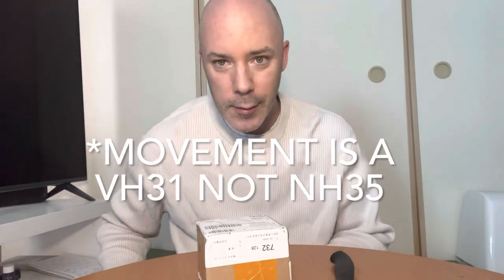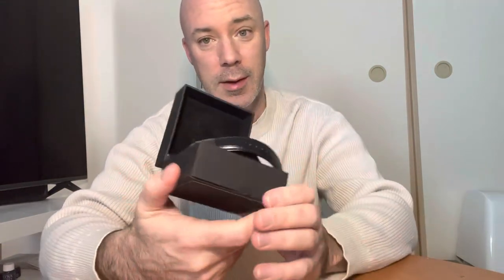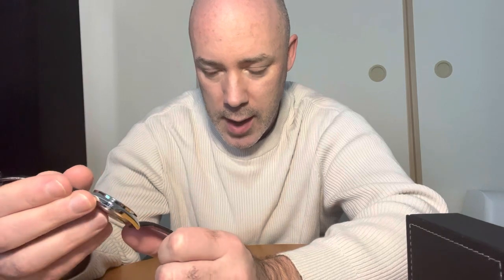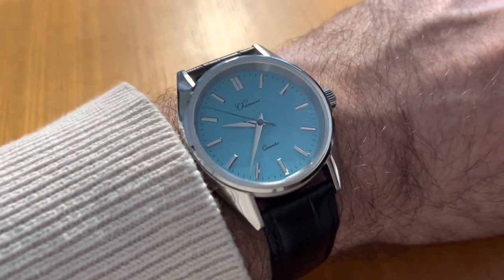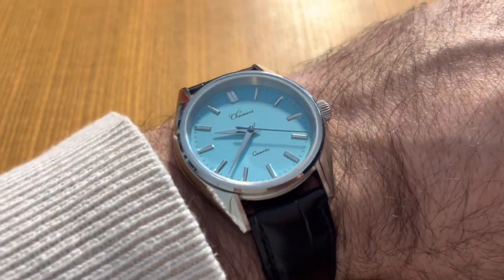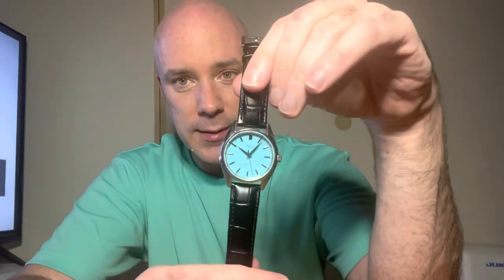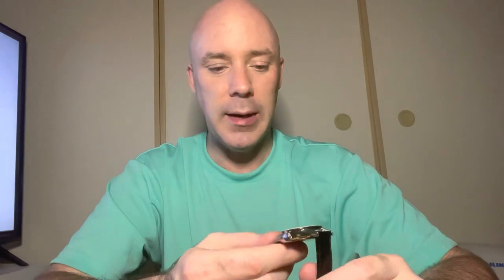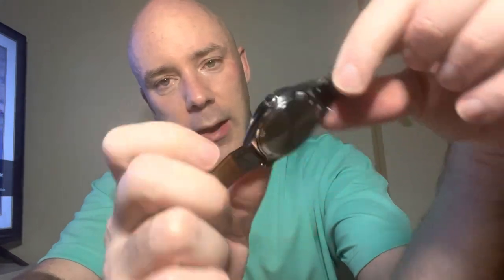Chameri Quartz - Seiko’s best Quartz movement in a Chinese watch?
I take a look at the Chameri Quartz with the Tiffany blue-esque dial with the Seiko Instruments VH31 mechquartz movement.